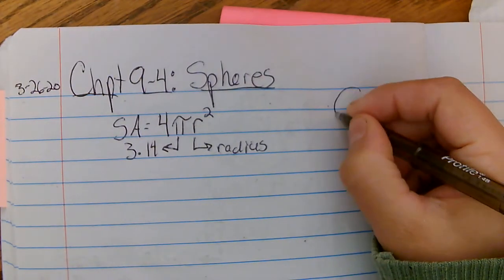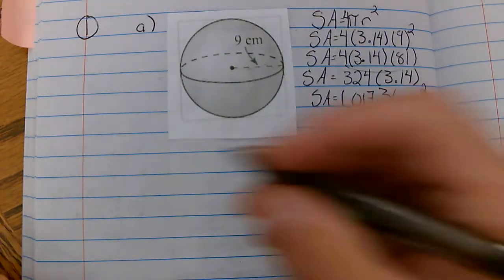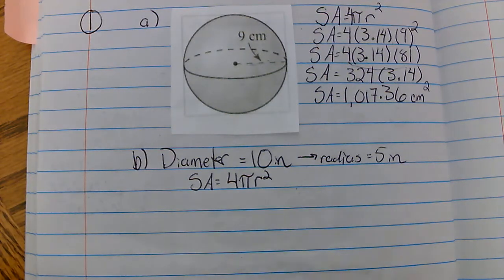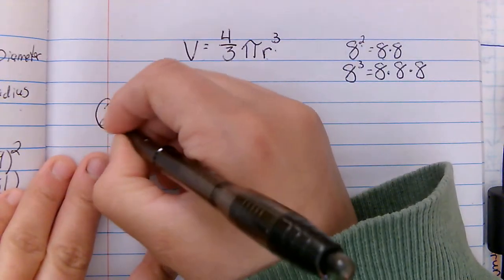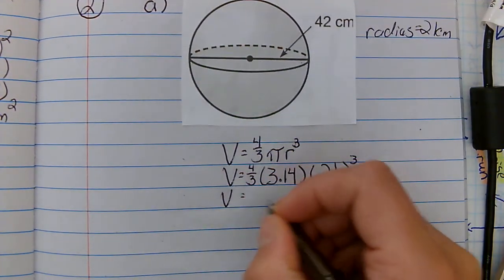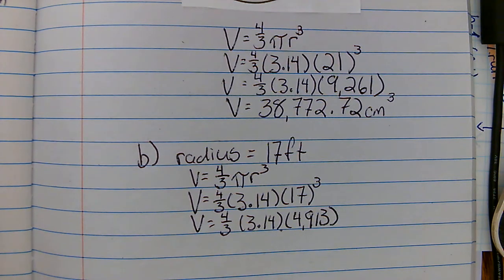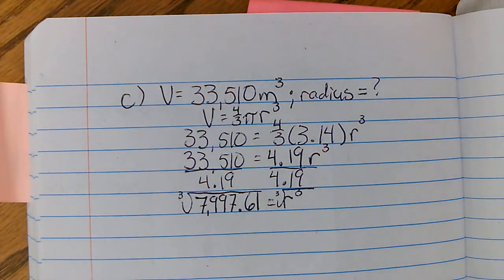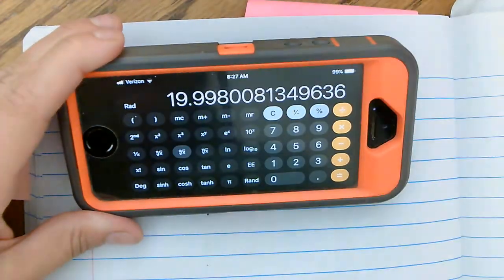7th Chpt 9-4